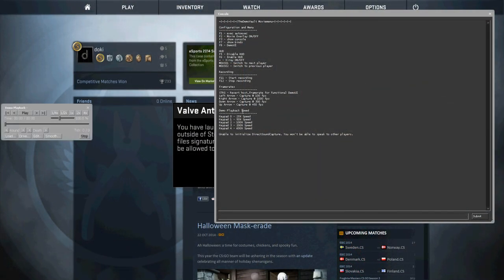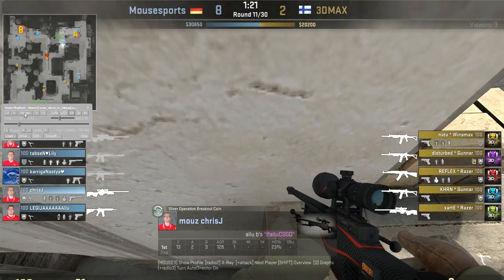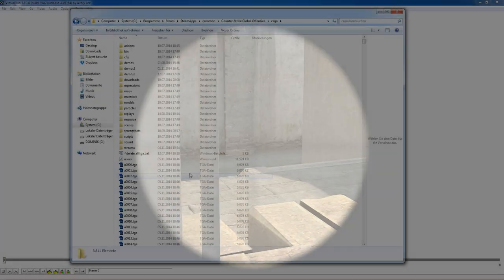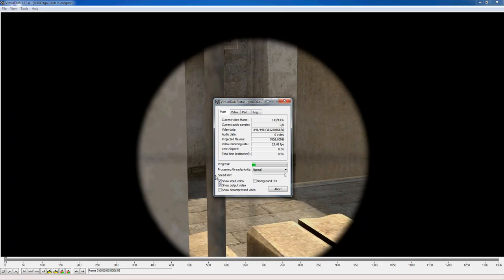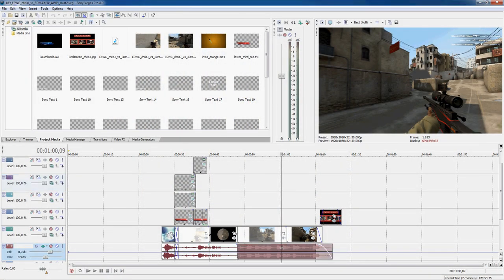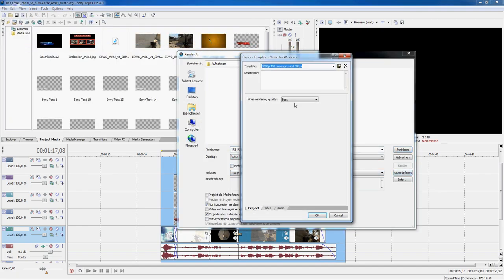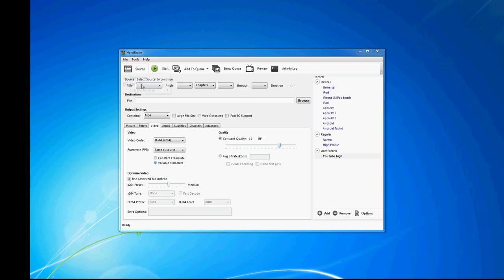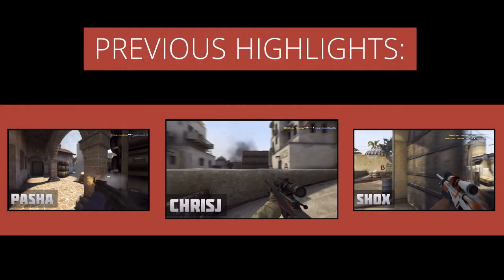How To: record CS:GO videos [60fps rendersettings]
CS:GO Moviemaking tutorial on how to record cs go 60fps HD videos, including rendersettings and some basic editing.
I'd recommend to create 2 separate csgo folders, one for moviemaking and one for gaming, depending on what you're going to do. If you want to play, just rename the folder to "csgo" and the other one to something else like "csgo moviemaking". Otherwise you won't be able to play, due to the "-insecure" command and csgo_helper which enable commands that wouldn't be in the game otherwise.

*IMPORTANT*
Backup your cfg folder in case anything happens or if you don't want to use 2 separate folders.

*UPDATE*:
Valve listened and just updated the game with this feature: "Made host_framerate convar accessible with sv_cheats enabled ( for movie makers )".
That means, that you can record csgo videos without the "-insecure" launch setting and you can leave out the csgo_helper too!

Chapters:
0:32 - Recording CSGO video & sound
1:22 - Converting tga files to .avi with Virtual Dub
2:10 - Syncing & smart resample in Sony Vegas
2:38 - Sony Vegas rendersettings
2:58 - Handbrake settings

It's not in this video, but I'd also recommend to use HLAE
You can do a lot with it but the most important thing is this command: mirv_snd_timescale 1
It gets rid of having to record it twice and instead, you only have to record it once and import both video (.tga) and audio (.wav) files into Virtual Dub to create 1 synchronized video file.

Regarding Sony Vegas, I personally use Sony vegas 8 but you can use the version you want, I think the newest one is Sony Vegas 13. They didn't really change a lot in my opinion.

CSGO launch settings:
-console -novid -windowed -noborder

The most important binds of the moviemaking config:
F1 - exec movie config
F2 - Movie Overlay ON/OFF
F3 - show console
F7 - show binds
F8 - Open DemoUI
MOUSE1 - Switch to next player
MOUSE2 - Switch to previous player

F11 - Start recording
F12 - Stop recording

best regards,
TheDemoVault